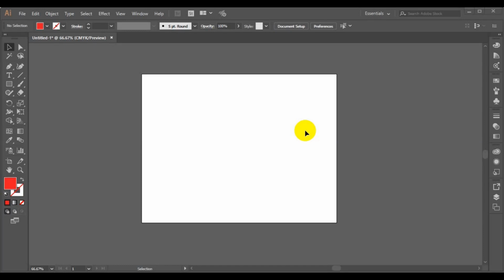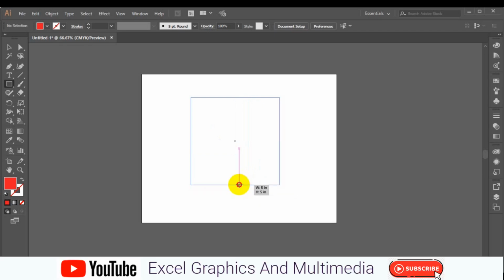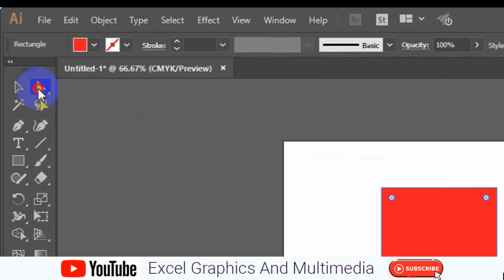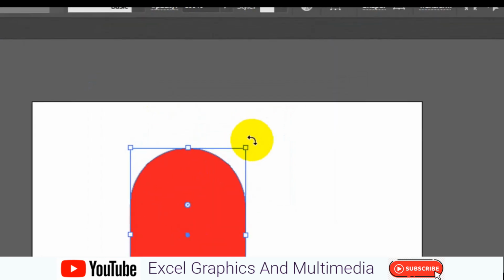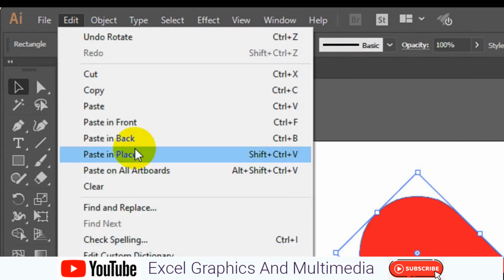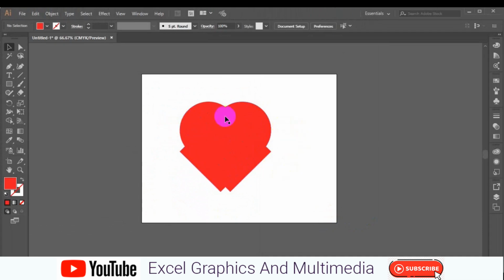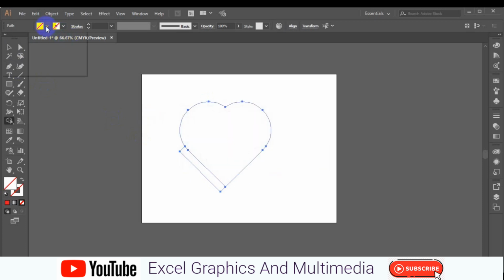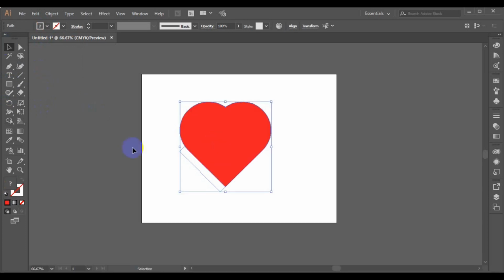how to make a beautiful heart shape illustrator tutorial